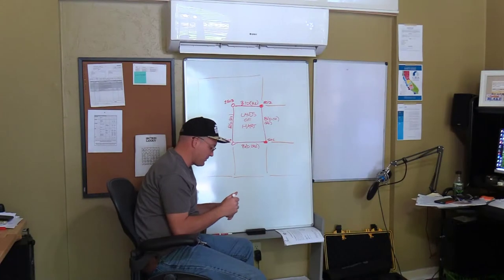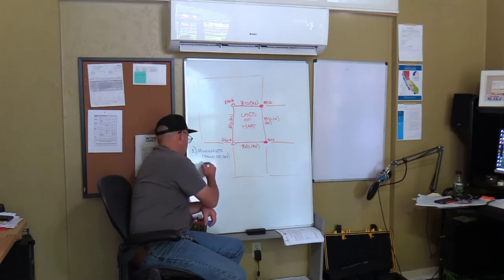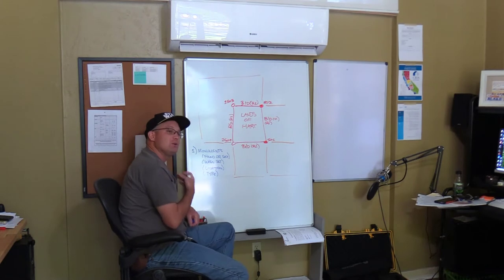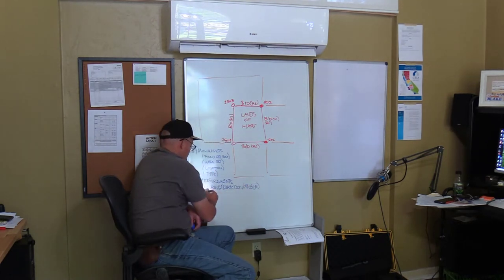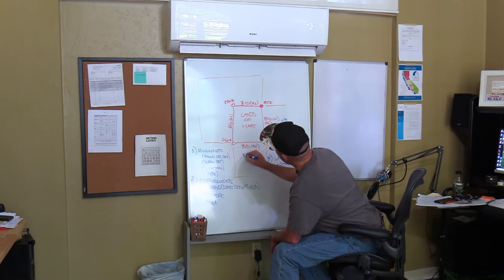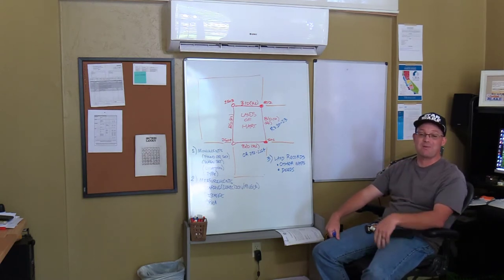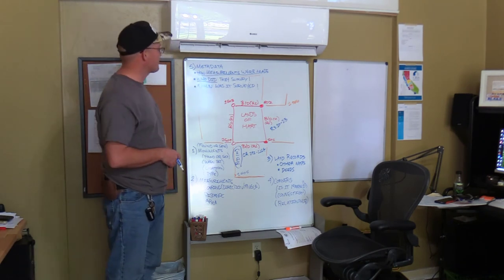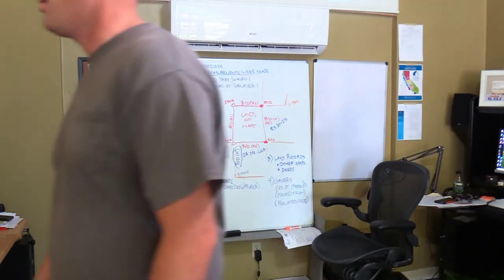FFF - The Types Of Information Shown On Boundary Survey Maps